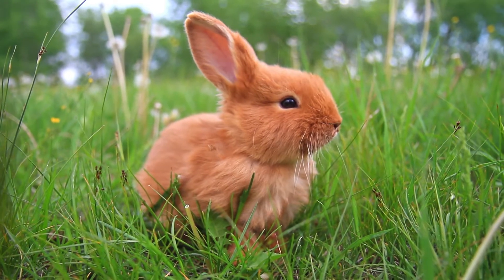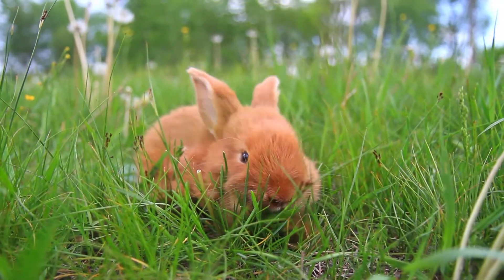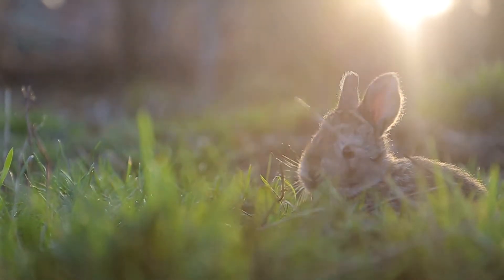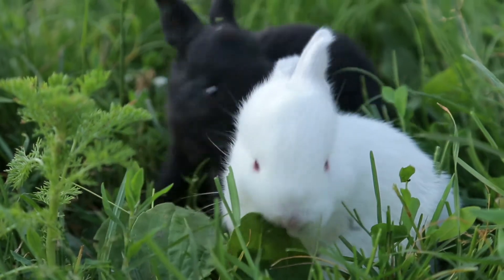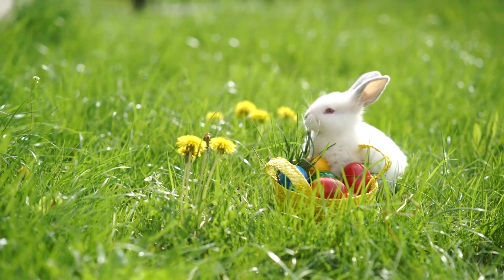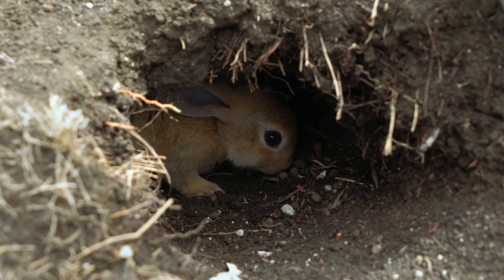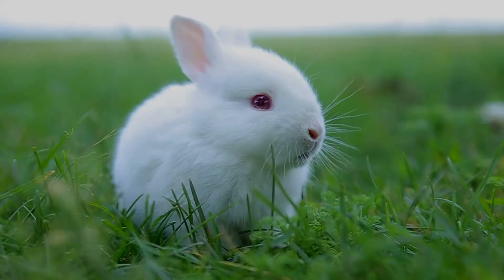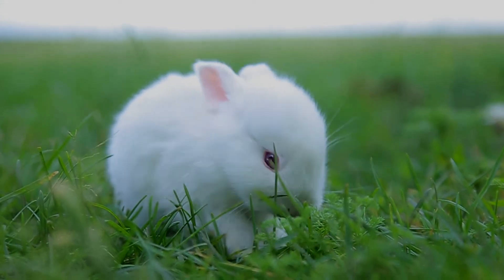pygmy rabbit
The pygmy rabbit (Brachylagus idahoensis) is a rabbit species native to the United States. It is also the only native rabbit species in North America to dig its own burrow.[3][4] The pygmy rabbit differs significantly from species within either the Lepus (hare) or Sylvilagus (cottontail) genera and is generally considered to be within the monotypic genus Brachylagus. One isolated population, the Columbia Basin pygmy rabbit, is listed as an endangered species by the U.S. Federal government, though the International Union for Conservation of Nature lists the species as lower risk.
The pygmy rabbit is the world's smallest leporid,[5][6][7][8] with adults weighing between 375 and 500 grams (0.827 and 1.102 lb), and having a body length between 23.5 and 29.5 centimeters (9.3 and 11.6 in); females are slightly larger than males. The pygmy rabbit is distinguishable from other leporids by its small size, short ears, gray color, small hind legs, and lack of white fuzzy fur.